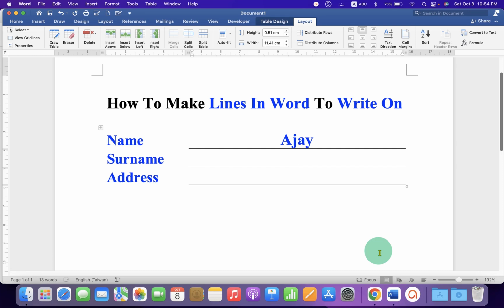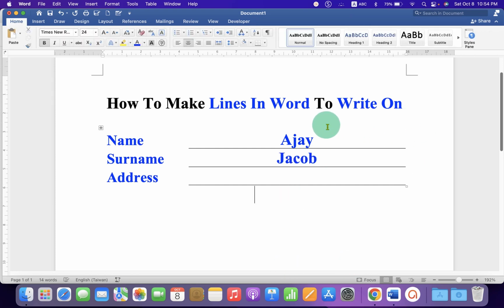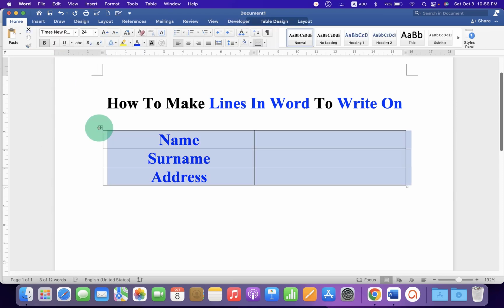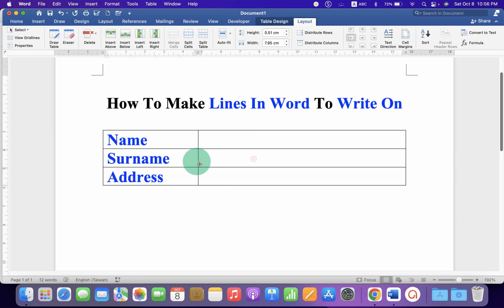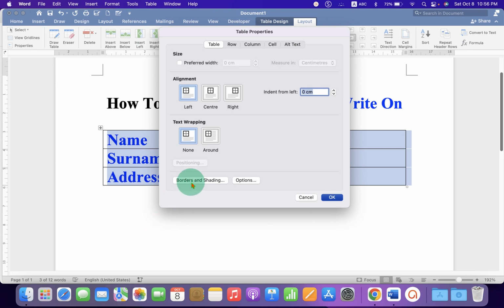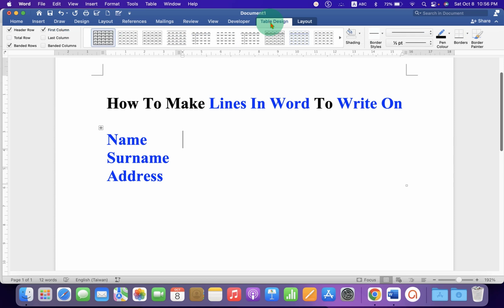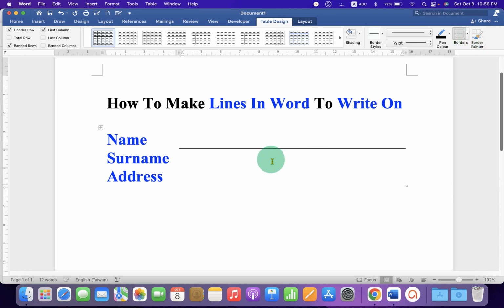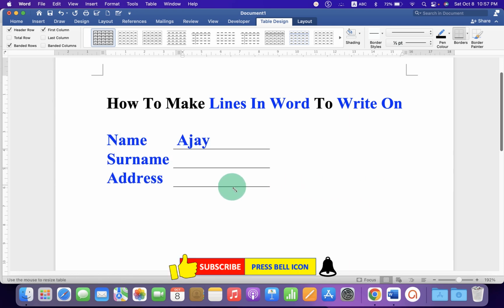How to Make Lines in Word to Write On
Watch in this video, How to Make Lines in Word to Write On without them moving